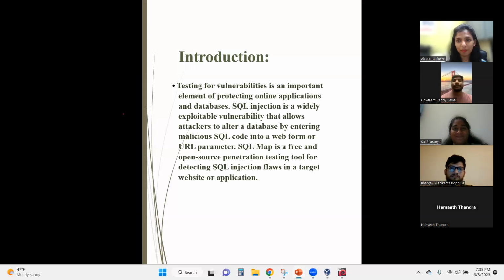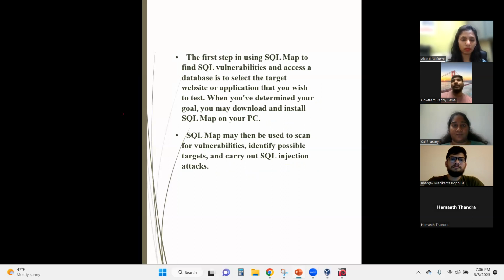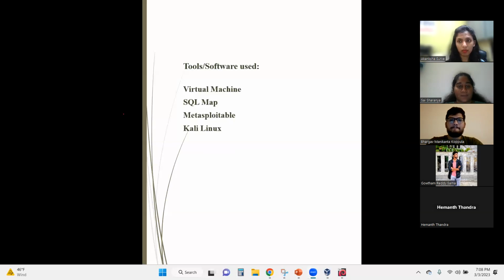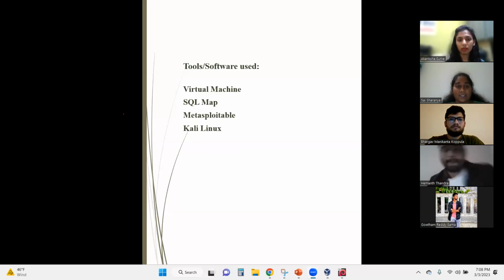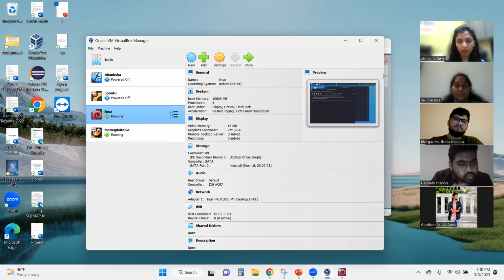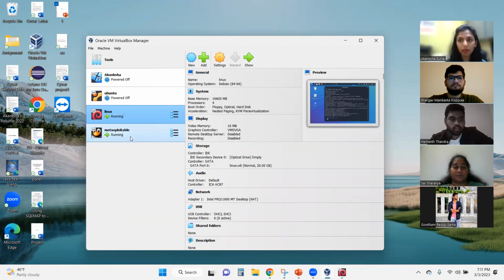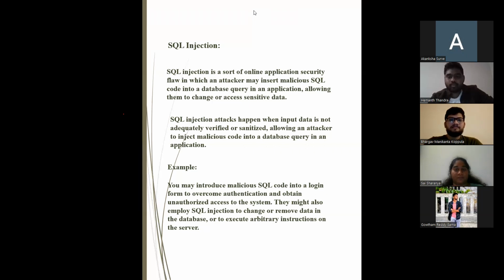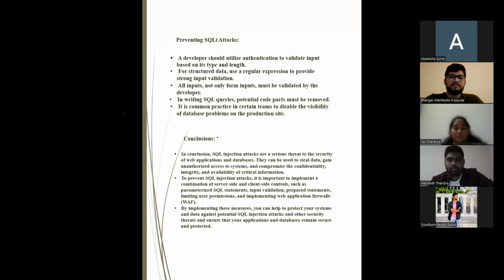Cyber security midterm project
Identifying SQL Vulnerabilities with sqlmap and Accessing the Database.